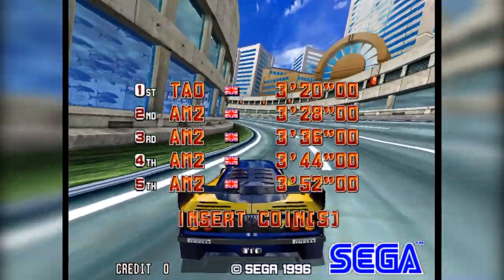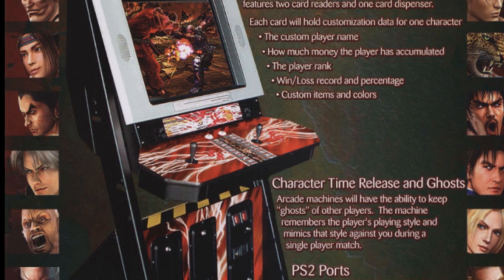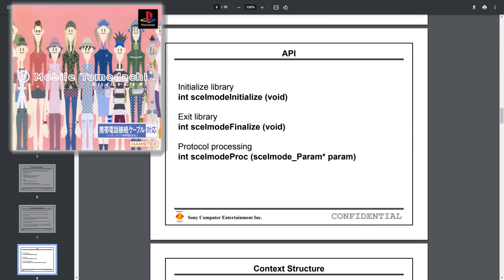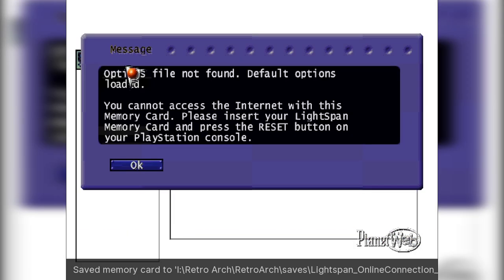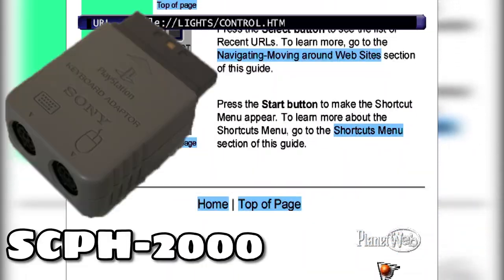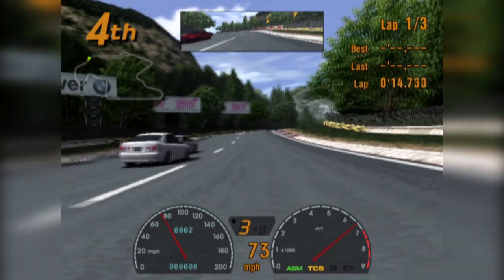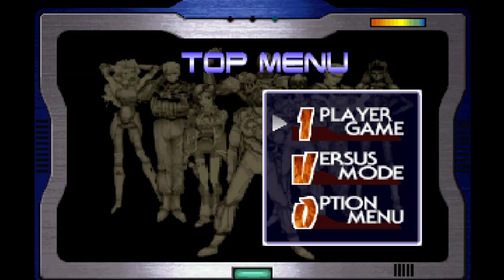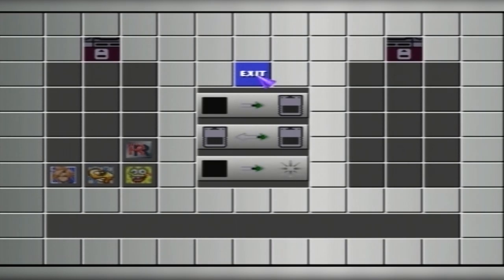The PS1 Web Browser and online features (plus 4 other PlayStation secrets!)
The PlayStation 1 online service, The PS1 to arcade connection, PS2 ilink cable, PS1 imode cable, Ps1 save game recycle bin.